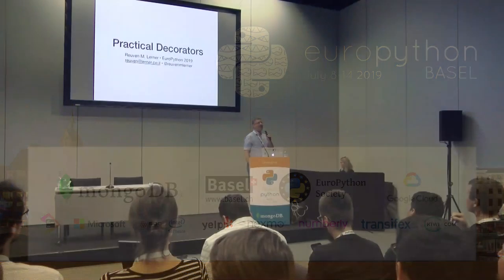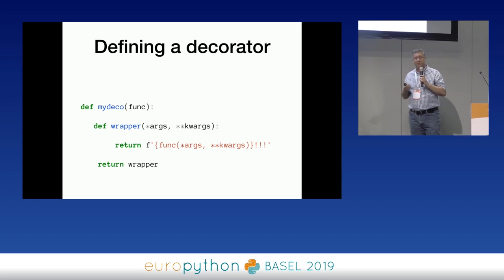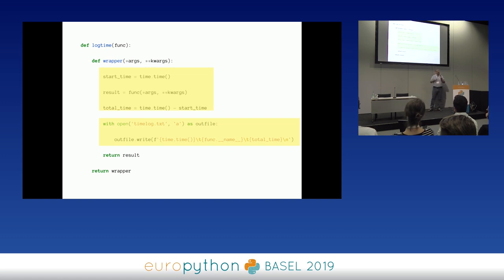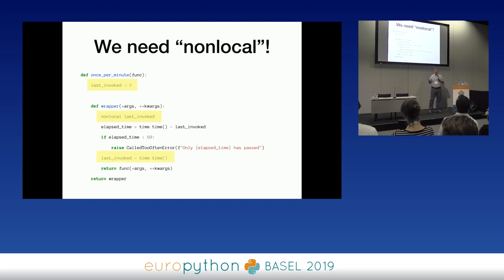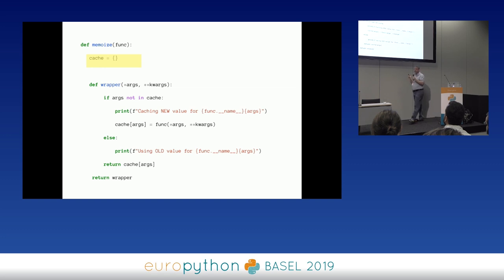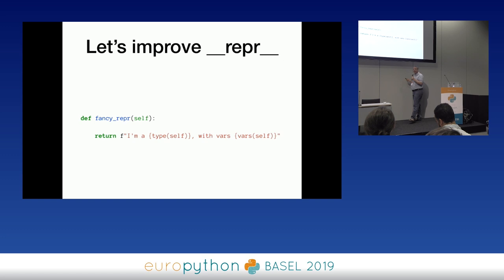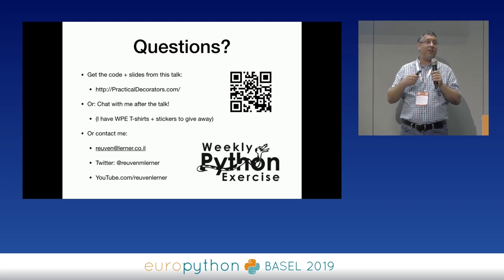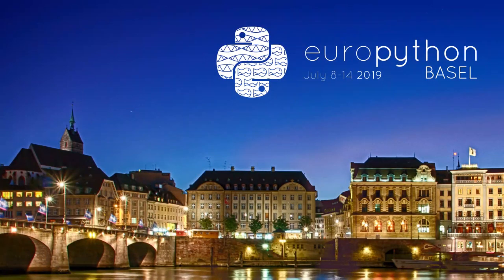Reuven Lerner - Practical decorators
"Practical decorators
[EuroPython 2019 - Talk - 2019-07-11 - Shanghai]
[Basel, CH]

By Reuven Lerner

Decorators are one of Python's most powerful features. But even if you understand what they do, it's not always obvious what you can do with them. Sure, from a practical perspective, they let you remove repeated code from your callables. And semantically, they let you think at a higher level of abstraction, applying the same treatment to functions and classes.

But what can you actually do with them? For many Python developers I've encountered, decorators sometimes appear to be a solution looking for a problem.

In this talk, I'll show you some practical uses for decorators, and how you can use them to make your code more readable and maintainable, while also providing more semantic power. Moreover, you'll see examples of things would be hard to do without decorators. I hope that after this talk, you'll have a good sense of how to use decorators in your own Python projects.